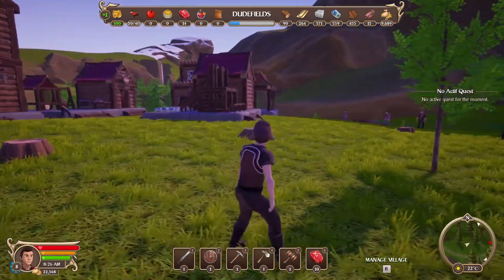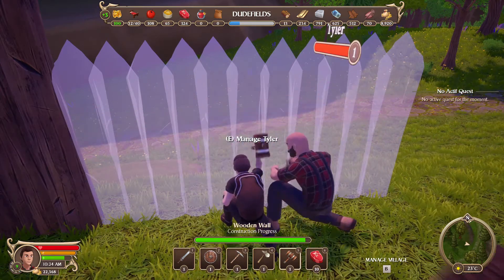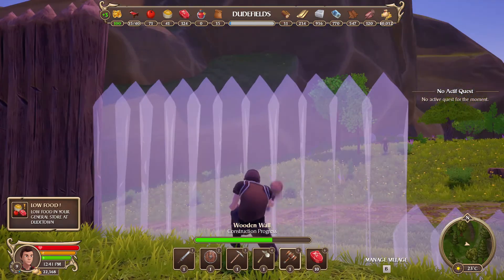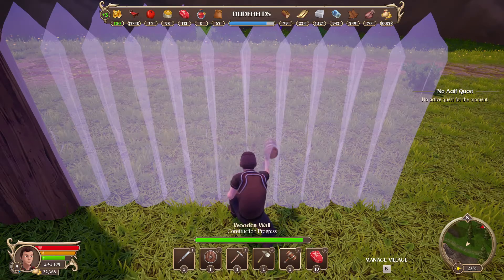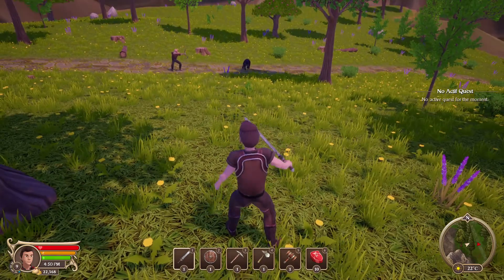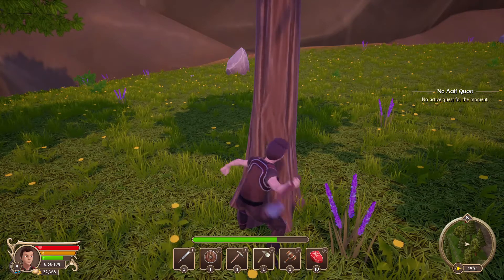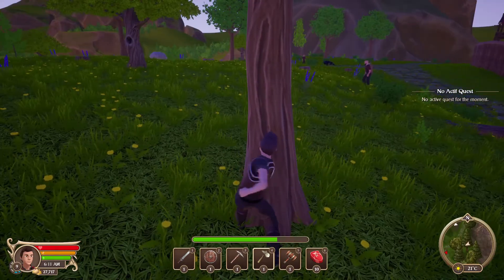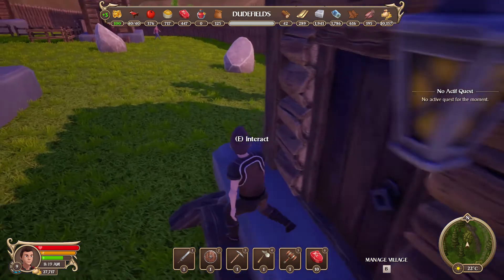Alek The Lost Kingdom #11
Alek, the young man who will change Zarabon's World forever. In this adventure, you must rebuild the world of Zarabon in your image. Build villages and manage your production lines with the help of your villagers.

This Great Survival Builder has just been updated! Lets Jump in and find out more!!

Pc Specs for Broeven:

16GB DDR4 2666Mhz Ram
480GB SSD
GTX 1660S
ASUS Prime H410M-A Motherboard
500W PSU

250GB SSD
16GB Ram
Windows 10 Pro
64-bit operating system, x64-based processor